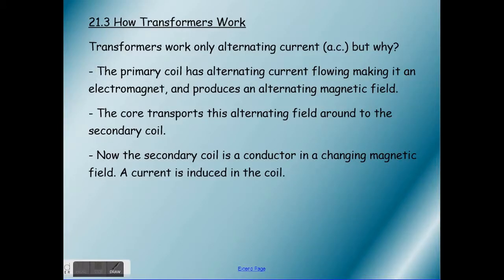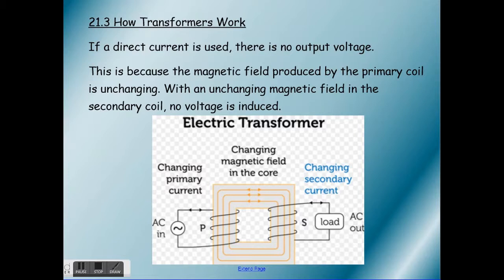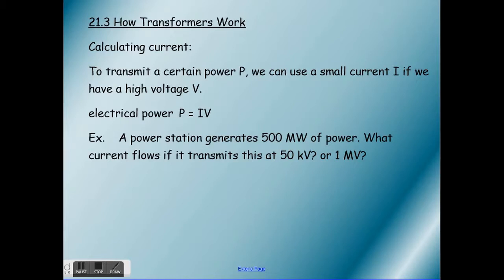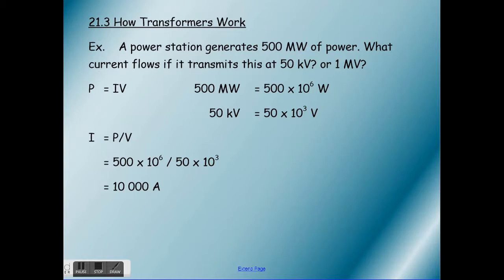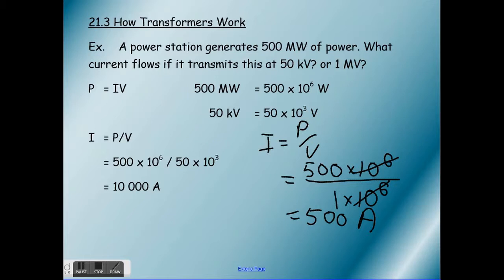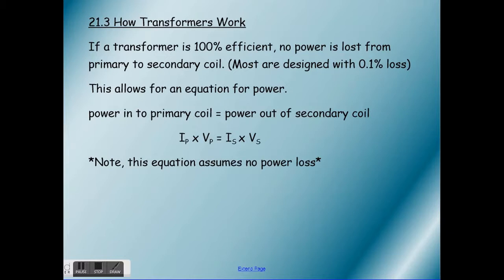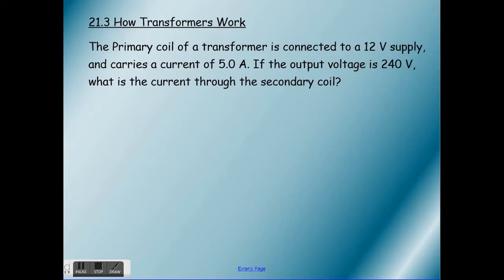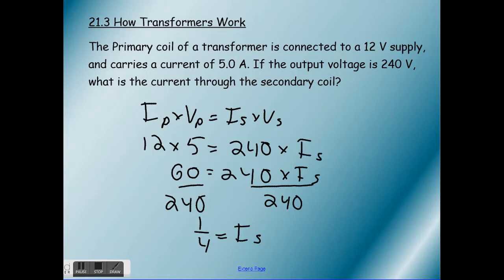Jan 14th - HS1 - 21.3 How Transformers Work